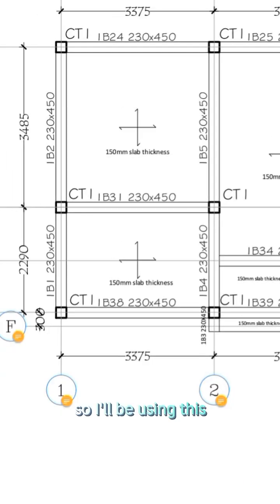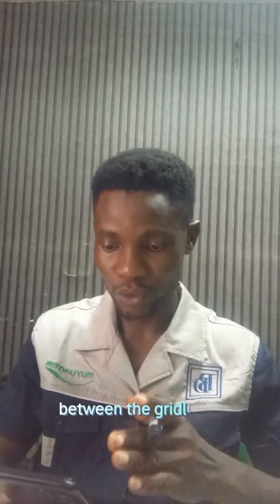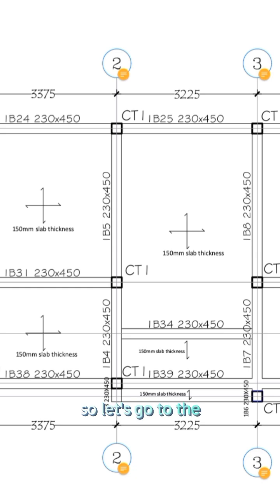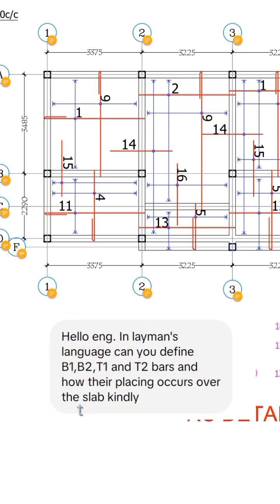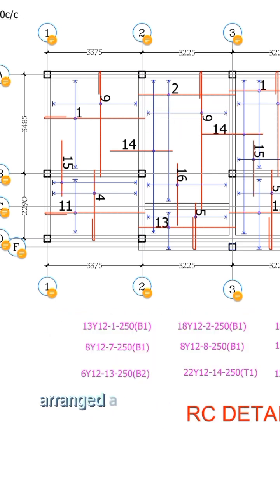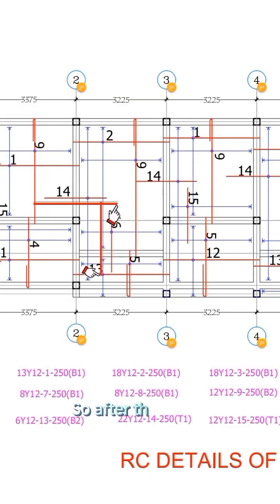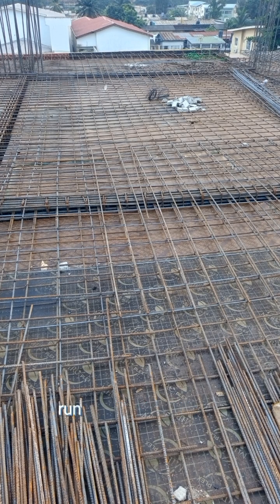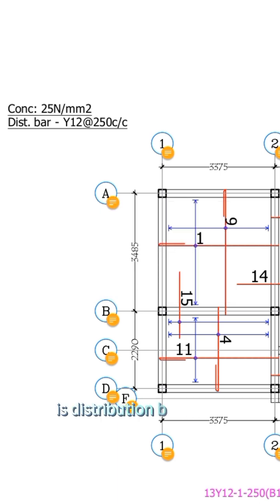B1, B2, T1 &T2 meaning and their placement on slab